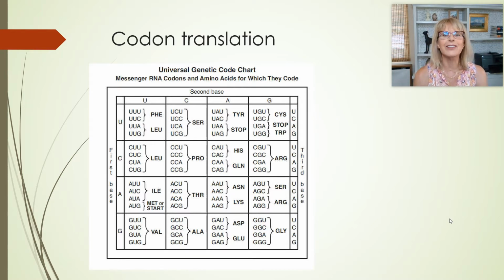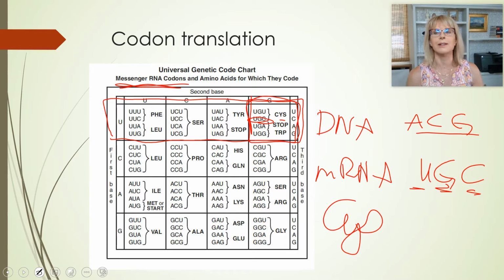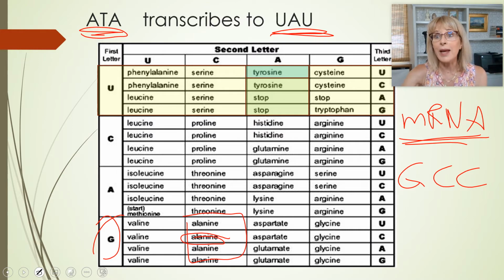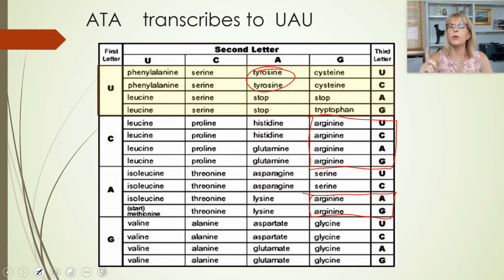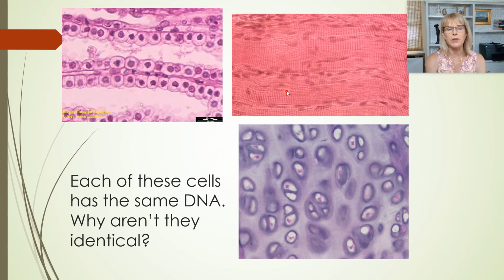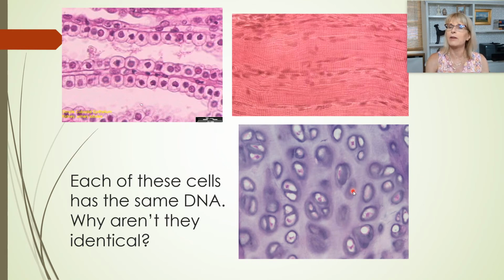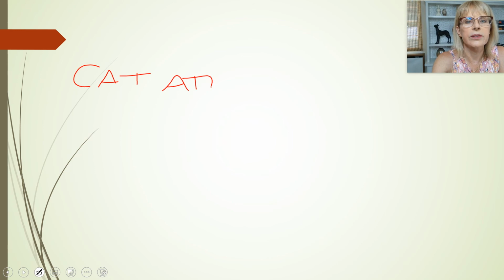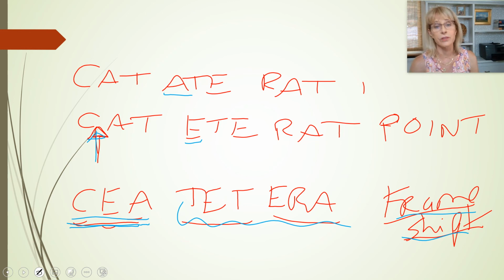Molecular Biology - Part 7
Introductory Anatomy and Physiology, Human genetic code, translation